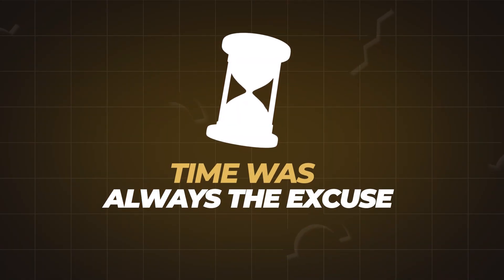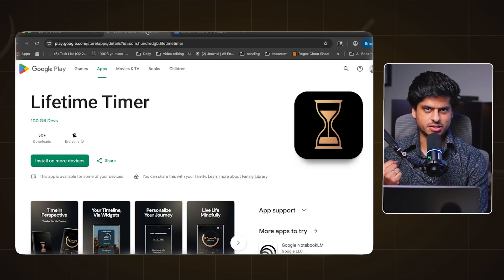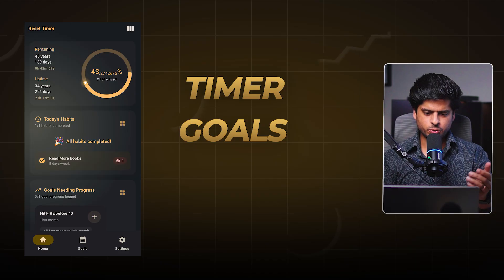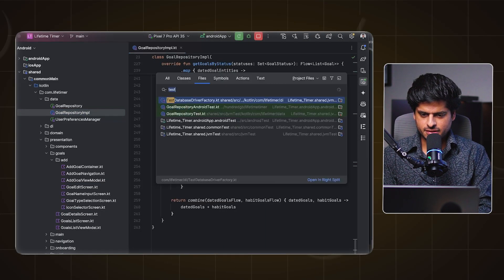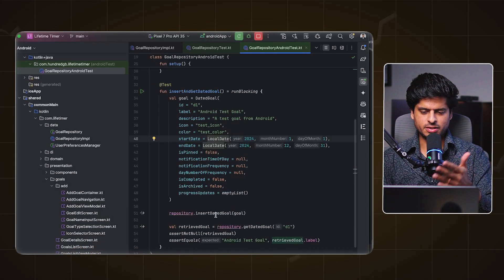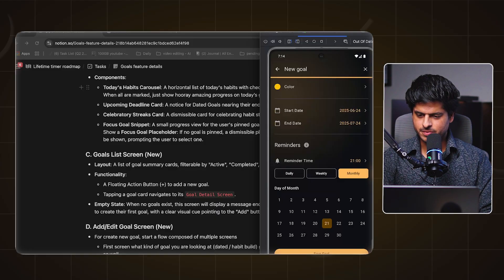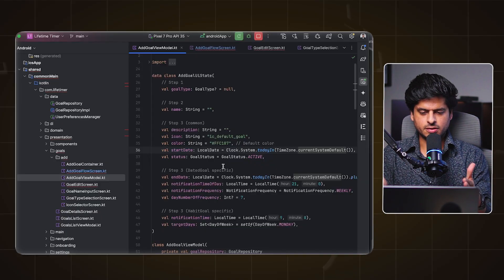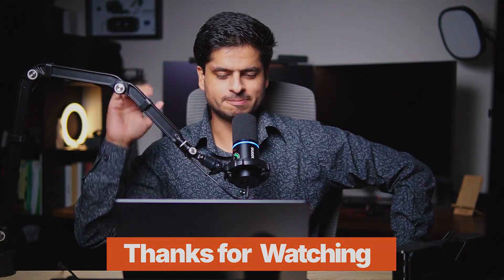How Senior Engineers ACTUALLY Use AI to Code!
Are you using AI for coding all wrong?  Engineers, it's time to wake up.

In this video, I break down the hype and show you the professional framework for building real-world software features with LLMs. This isn't about asking an AI to "write a function." This is the system senior engineers and architects use to go from a product idea (PRD) to a fully-realized data layer, using a structured, phase-based approach.

I'll show you my "one chat per phase" method that will fundamentally change how you think about AI-driven development. If you're a passionate builder who got into software engineering for the love of creating, this video is for you. Learn how to make time cheap and build the projects you've always dreamed of.

My Setup details (In the US):
🖥 28 Monitor (Main monitors) ($629) US

On My Desk:
Keyboard-2 : HyperX RGB Cherry MX Blue Elite (₹13000):
6-axis Monitor Arms (Dual ₹6999) (Single ₹4999)